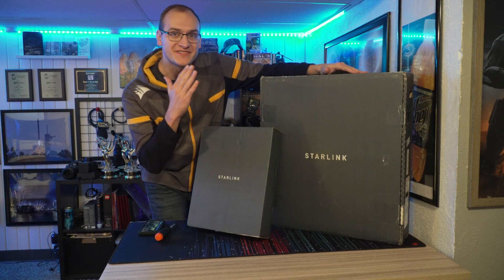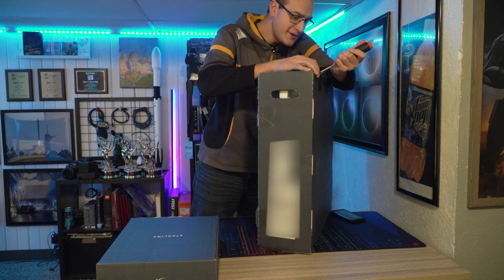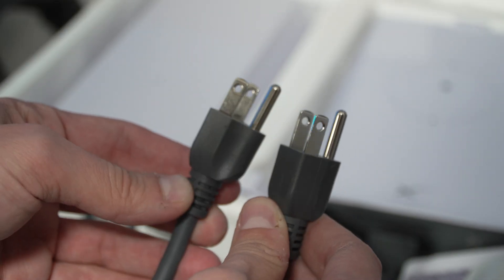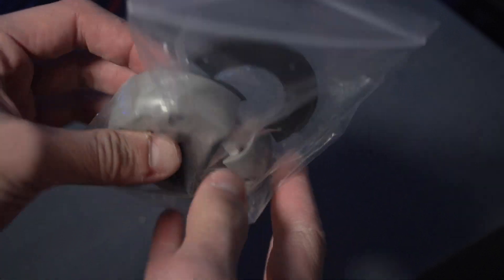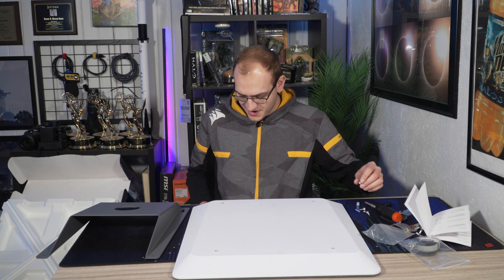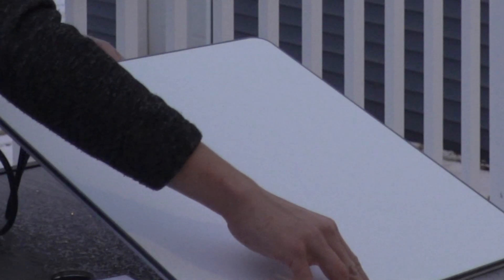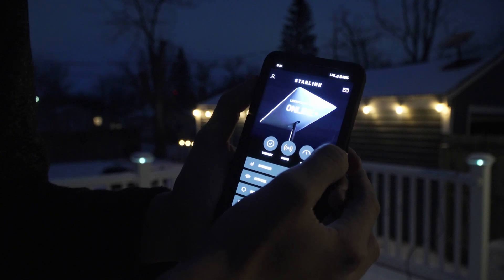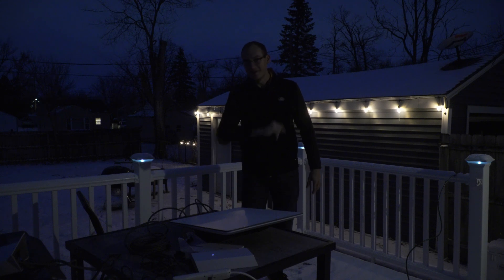SpaceX Starlink RV Mobile Version - Unbox and first setup/test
After years of anticipation, spacex Starlink officially started shipping the new RV version allowing you to get internet while in motion! This version with the wedge mount allows you to get high-speed, low-latency internet inside of the Starlink coverage area.